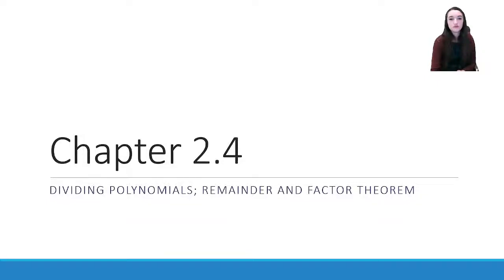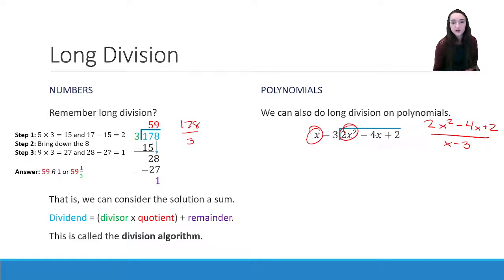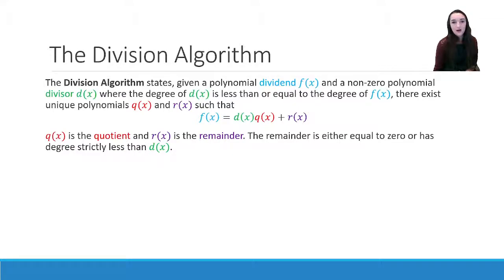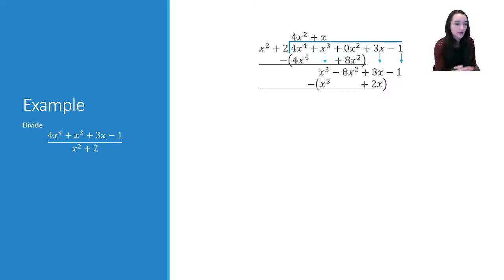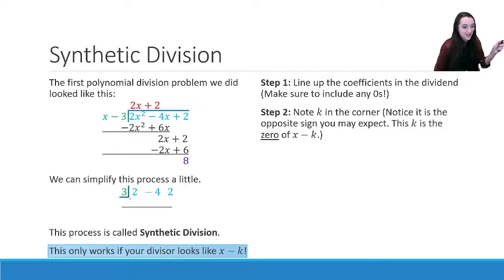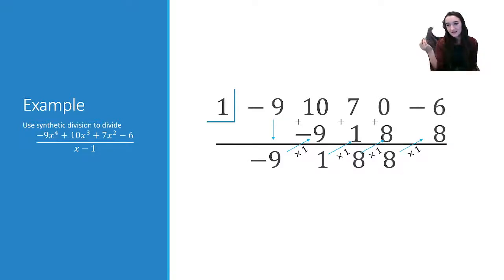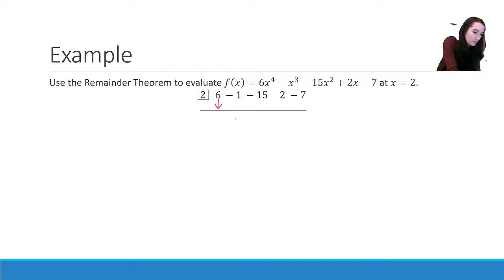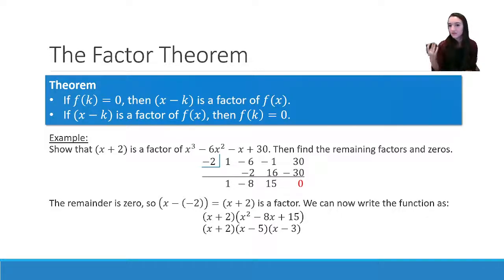PC I Chapter 2.4: Dividing Polynomials; Remainder and Factor Theorems